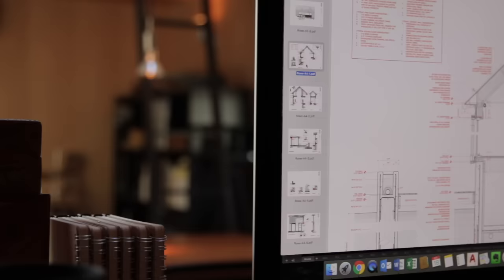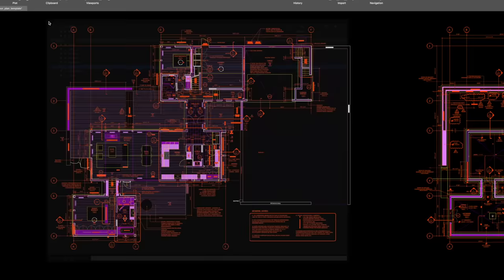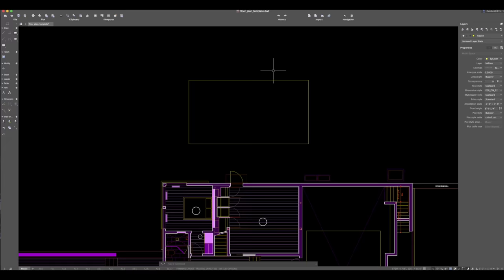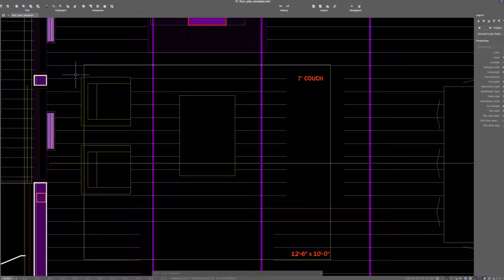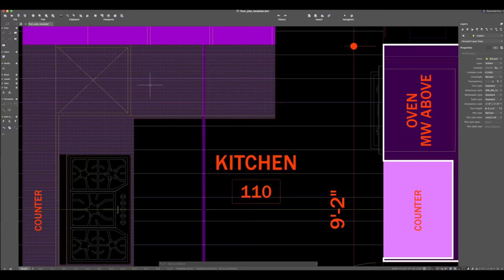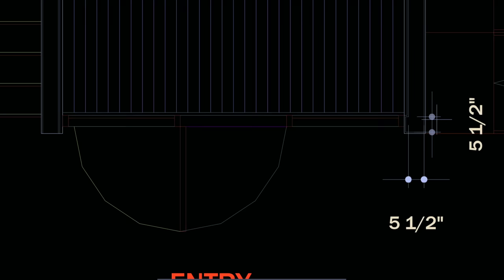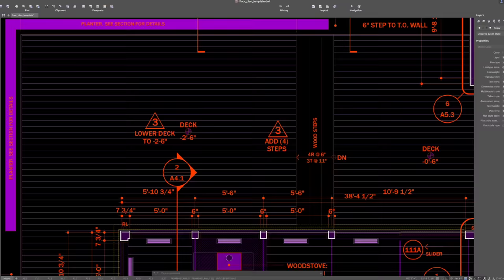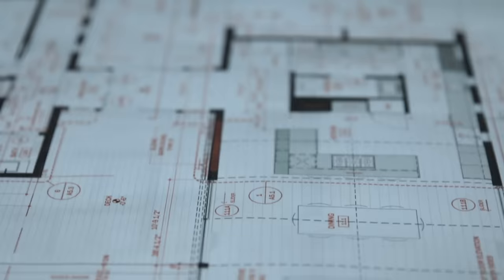Architectural Drawing Tutorial | My process + settings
In this architectural drawing tutorial I'll walk you through the exact settings, line weights, pen styles and layers I use to develop architectural drawings digitally for my clients. We'll focus on how to recreate the floor plan you see in this image, our reference project here in Maine that we've been following.
You'll also learn how architects choose what to draw, how we approach our drawings conceptually, and how we organize information. This one is filled with drafting tips and tricks you can use everyday, whether you're a seasoned pro, an architecture student or just curious about how architects work.

DRONE:
*Mavic Pro by DJI

DSLR CAMERA:
* Canon 80D

LENSES:
* Canon 10 - 18mm f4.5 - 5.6 IS Lens